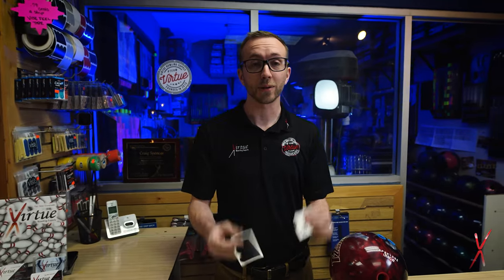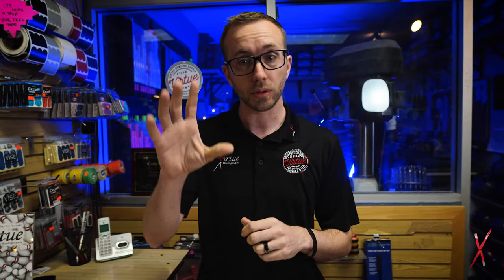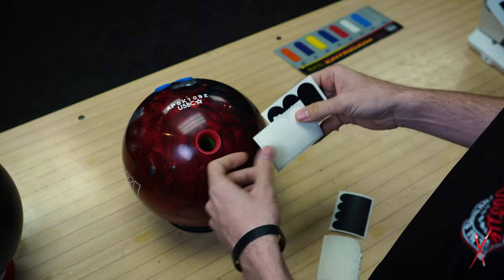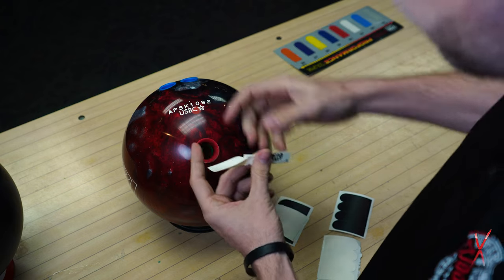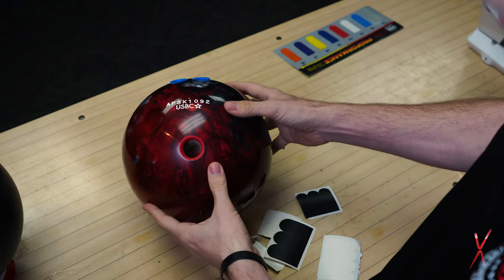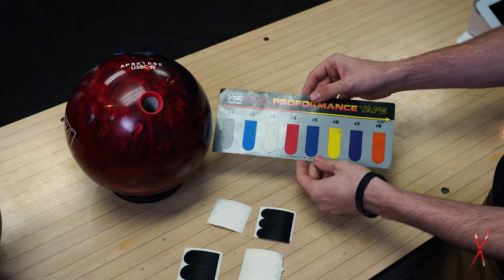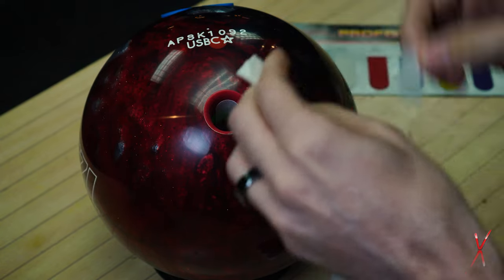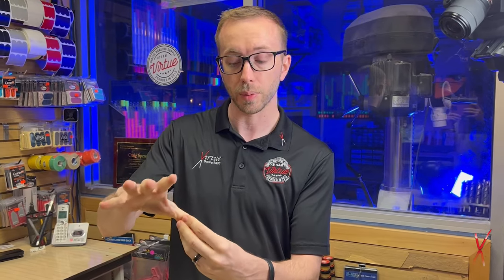Bowling Fitting Tape Tips & Tricks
Craig Spencer from Virtue Bowling Supply talks about the benefits of using fitting tape!